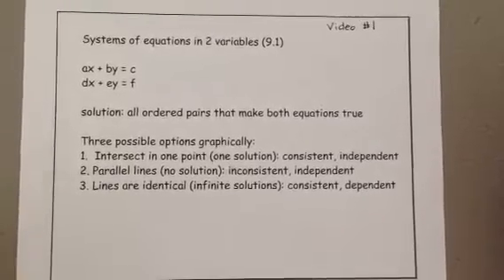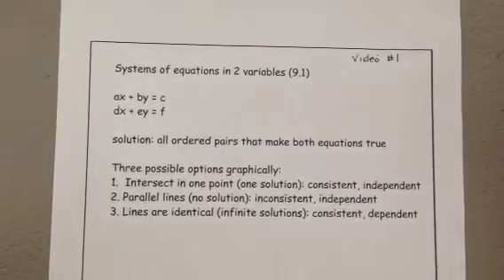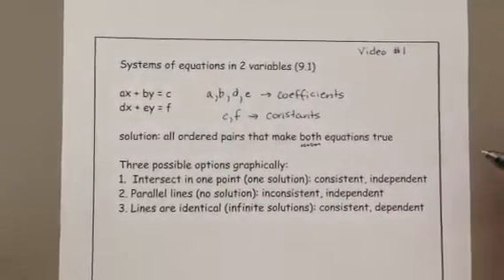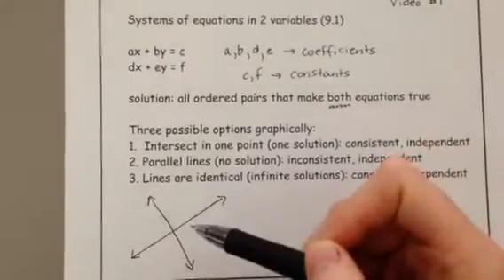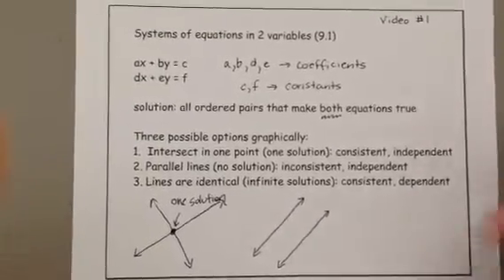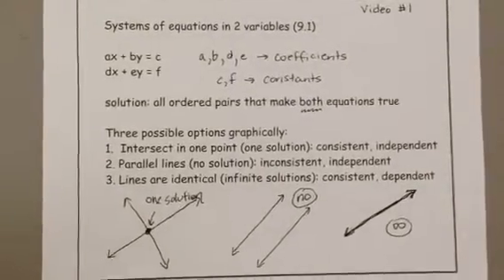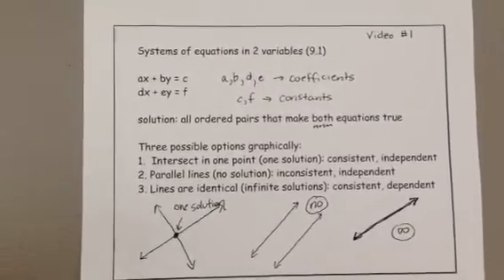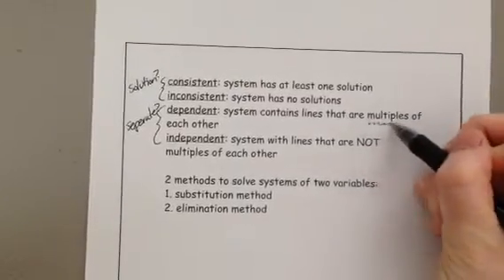Systems of Equations: Introduction (9.1)